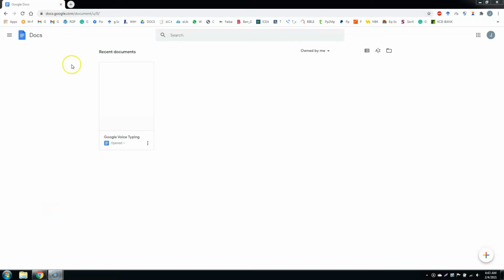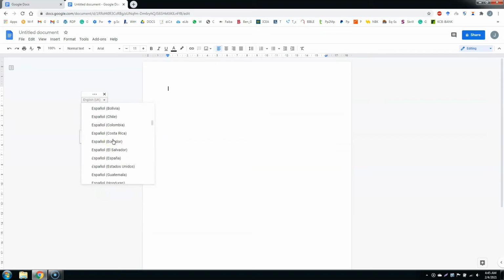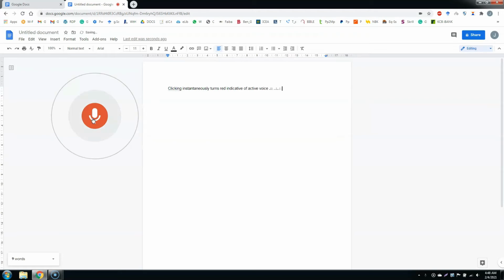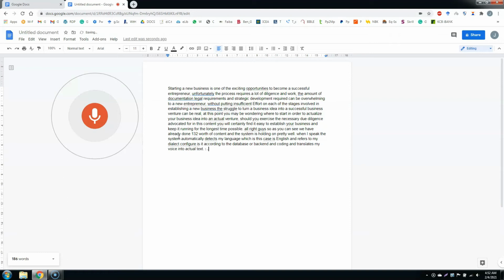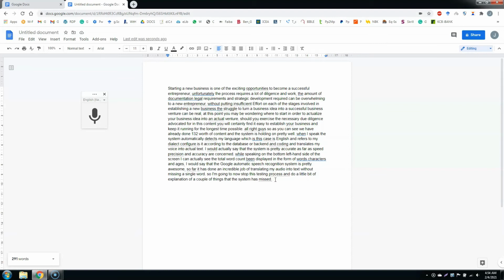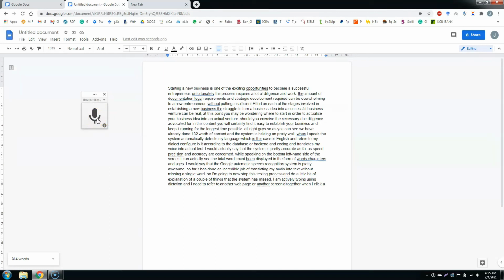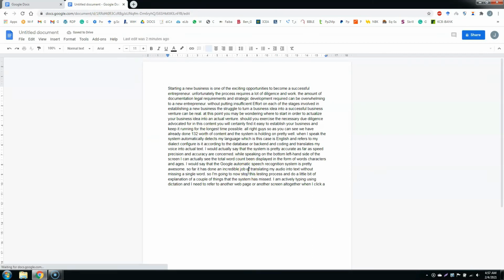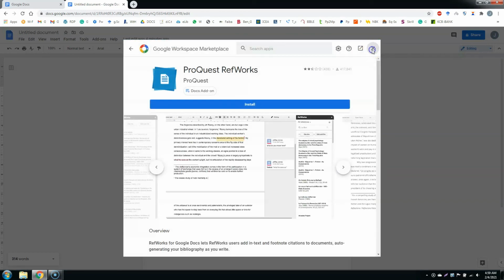Dictation || How To Dictate Content with Google Voice Typing in Google Docs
Learn how to use the Google Speech-To-Text system to dictate you content on Google Docs.